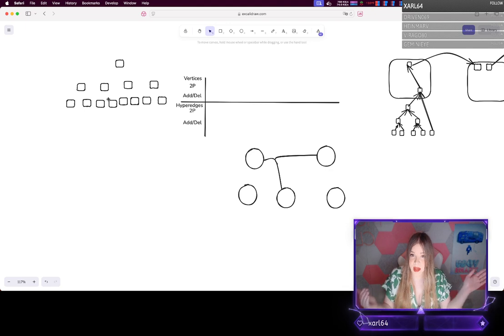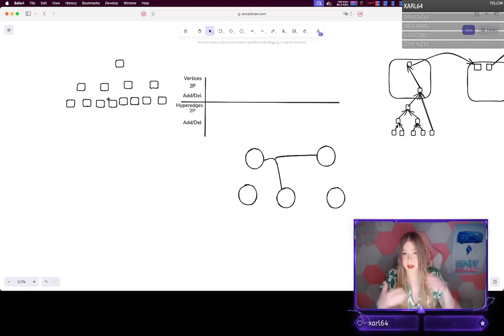Quilibrium vs. Blockchain: The Hypergraph Revolution Begins.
This session explores "Quilibrium’s" hypersync feature, highlighting the difference between a hypergraph and a blockchain. Blockchains rely on Merkel trees for linear, globally ordered data, while hypergraphs use hyperedges to connect multiple vertices, supporting complex data models like relational databases. Hypersync employs a Veral tree for compact proofs, enabling rapid synchronization of massive datasets—over a billion state changes in 23 minutes. This approach enhances "Quilibrium’s" ability to manage large, dynamic data efficiently, overcoming blockchain’s limitations. The talk ends with a Q&A, noting three core team members and 37 contributors on version 2.1.